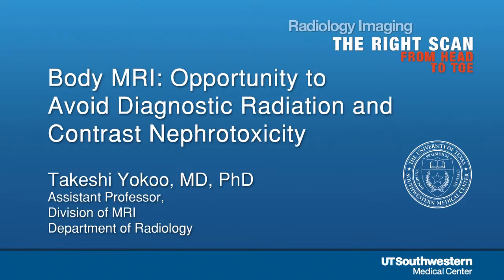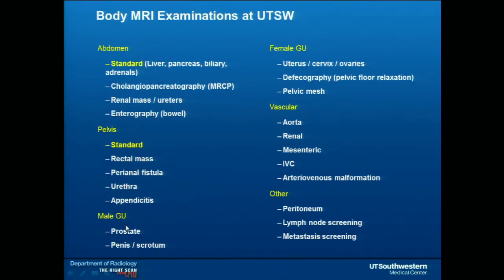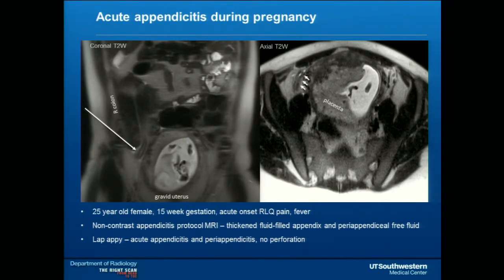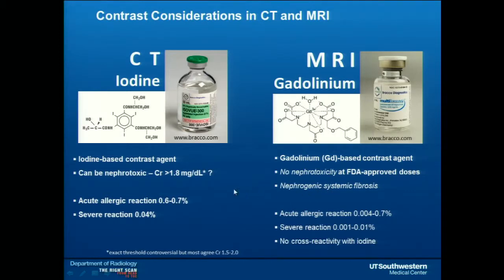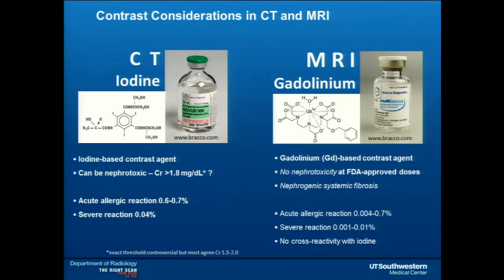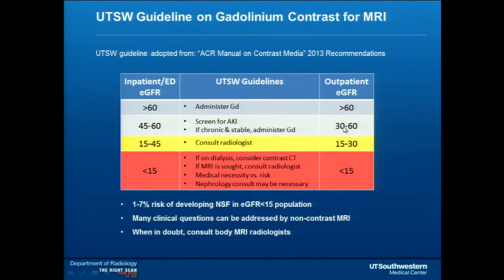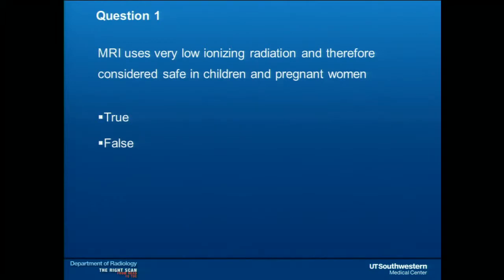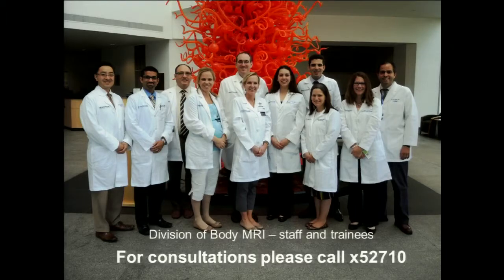Body MRI: Radiation and Contrast Media Considerations in Diagnostic Imaging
Takeshi Yokoo, MD, PhD, discusses clinical applications for which body magnetic resonance imaging is a safer, more effective alternative to computed tomography (CT), particularly in patients who are at risk of CT contrast-induced neuropathy.